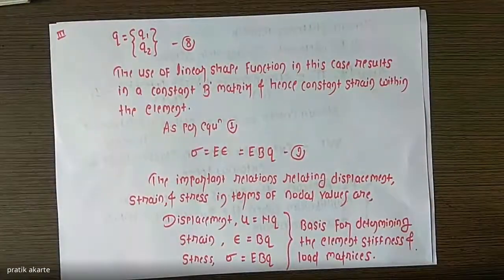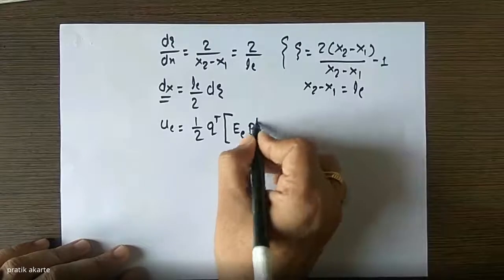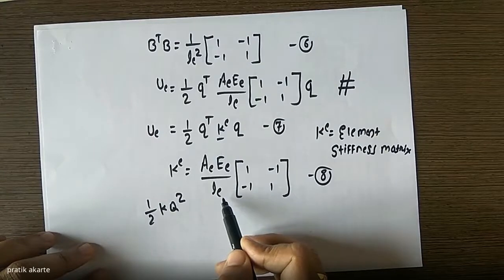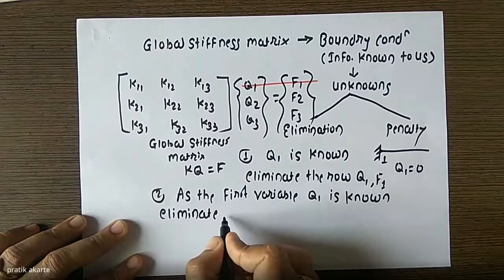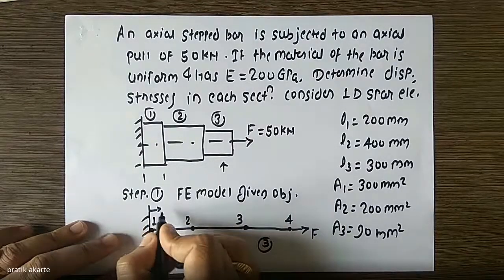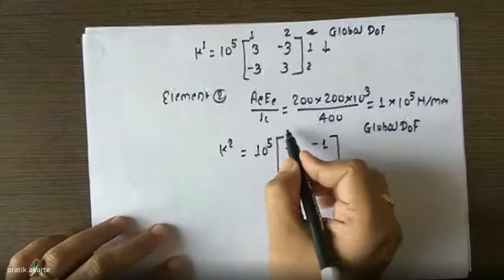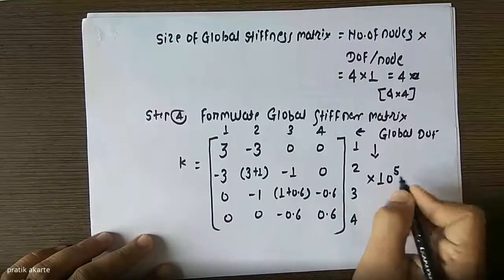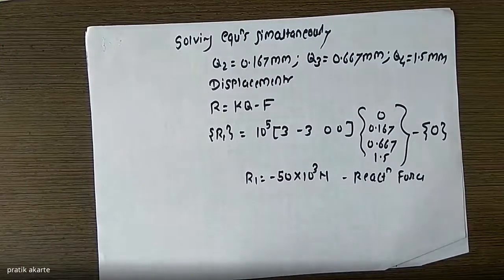PE Approach & Problem on FEA